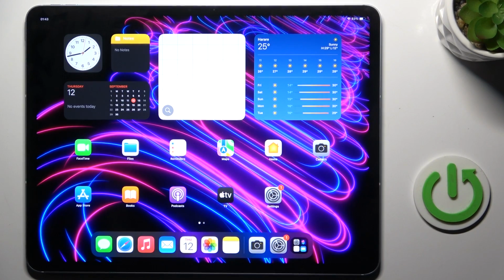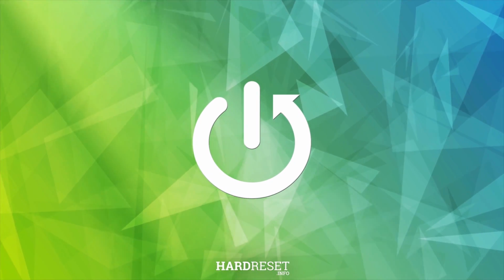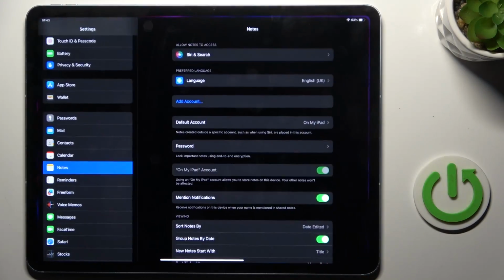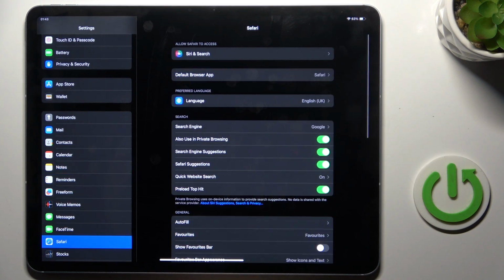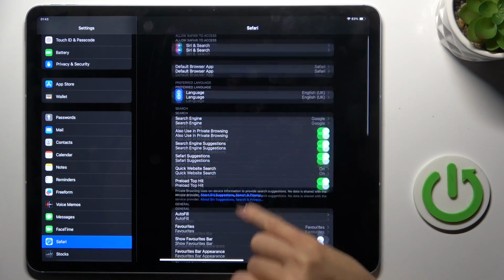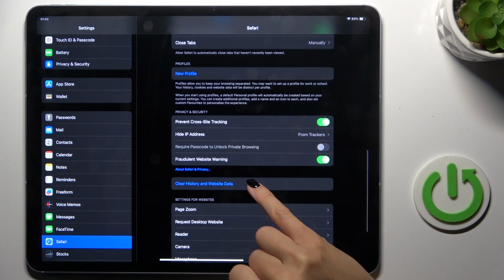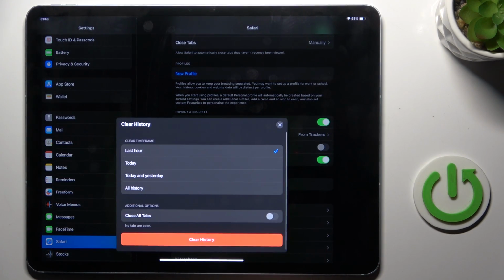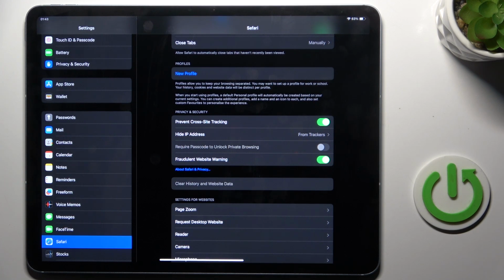How to Clear Browsing Data on iPad Air 13-Inch (2024)?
In this video, we’ll show you how to clear browsing data on your iPad Air 13-inch (2024), helping you protect your privacy and free up storage space. Learn how to delete your browsing history, cookies, and cached data in Safari or any other browser you use. Whether you're looking to improve performance or ensure your browsing activity is private, this step-by-step guide will walk you through the process. Watch now to clean up your browser and keep your iPad Air running smoothly!

How do I clear browsing history on my iPad Air 13-inch (2024)?
Does clearing browsing data delete saved passwords on iPad Air?
Can I clear cookies and cached files separately in Safari on iPad Air?